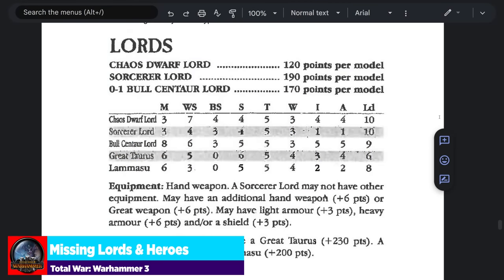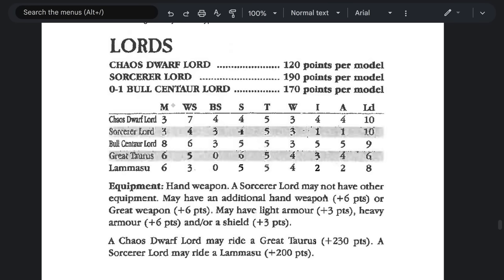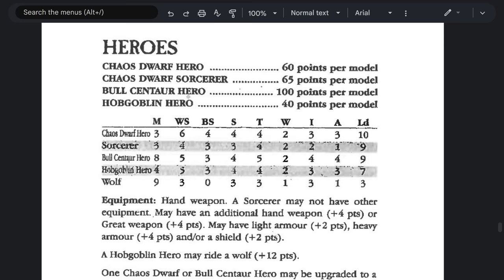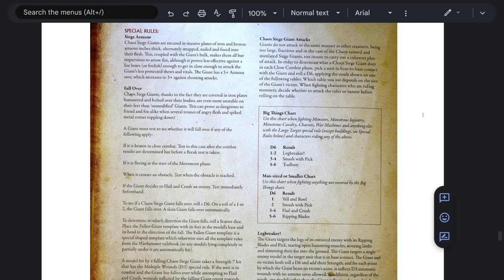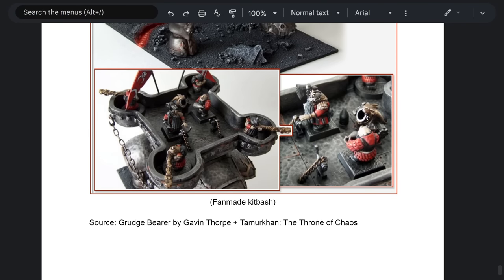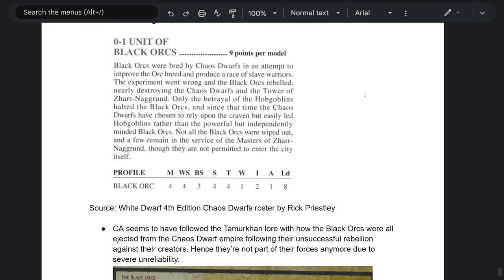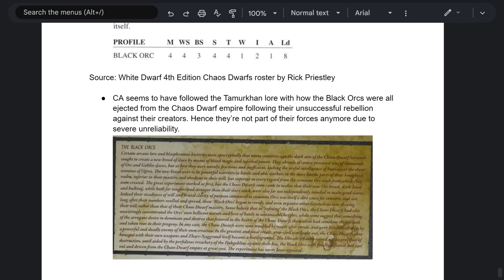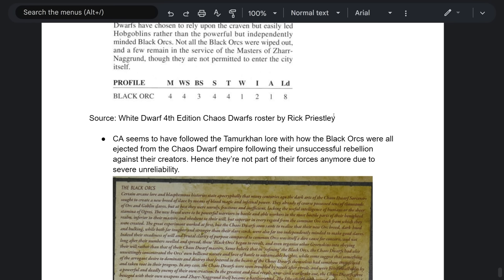Which Chaos Dwarf Units Are Missing?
The Forge of the Chaos Dwarfs has been announced! With the reveal of the entire Chaos Dwarf roster in the coming DLC, we ask the question of which units are missing from the chaos dwarf roster? Such as the Chaos Siege Giant!

0:00 Intro & Summary
1:10 Missing Lords & Heroes
4:03 Missing Chaos Dwarf Units

System Specs:
Motherboard: MSI MPG z690
Processor: Intel i9-12900FK
Graphics Card: EVGA GeForce RTX 3080 8GB FTW Gaming ACX
Memory: Corsair Dominator LED 32GB DDR4-3600 Memory